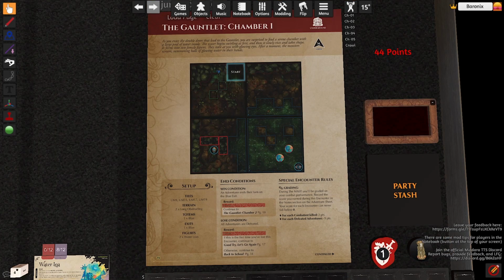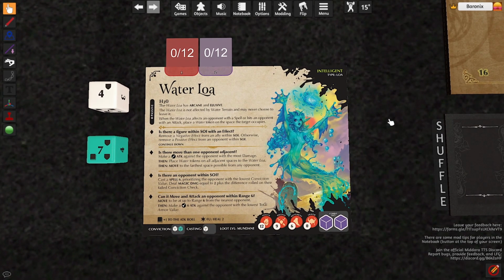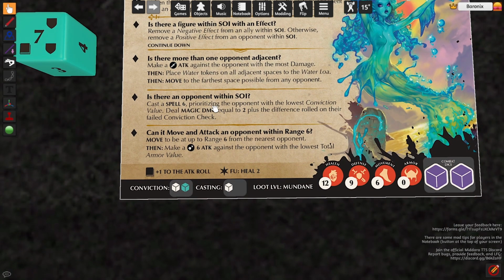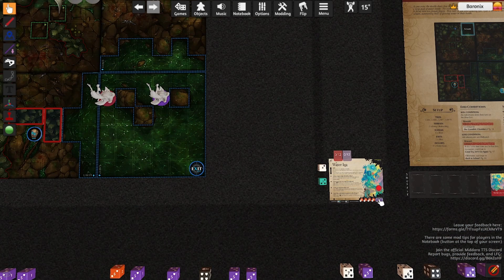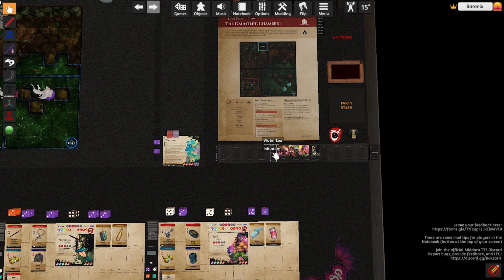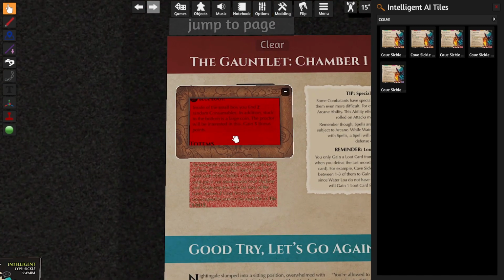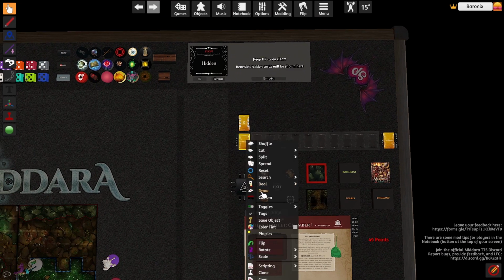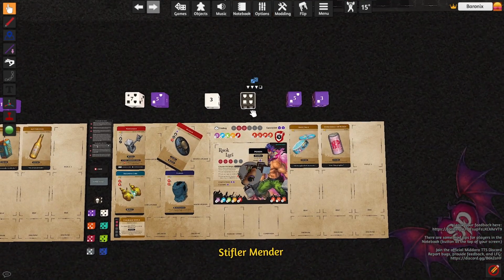Middara 1.2 Let's Play Act1 - Part 3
Welcome to Baronneries!

This Let's Play kicked off the Middara Act1 campaign... with a twist!
I started with custom loadouts for the four characters in order to offer synergy with the builds that I have in mind, right from the beginning. Let's test these out :D

I am currently playing this campaign on a tabletop version with three friends and I will only offer Let's Play videos from the story up to where we are at to avoid spoiling my experience.
With that in mind, I hope you enjoy and come back for more!

In the last episode:
 Zeke's ego came back!
 Rook failed to shine
 Remi shook her wand clumsily
 Nightingale's foes run out, time's up, over BLAOW!

You will be able to find other builds and playthroughs on my FRENCH channel!

Thumbnail contains repurposed original art featured on Middara products.

Gameplay: Tabletop Simulator Middara mod by kensuaga(CodedCardboard)
Recording: OBS Studio
Editing: DaVinci Resolve
Thumbnail: Clip Studio Paint

00:00 Intro
00:48 Missed scene in the story
01:26 Encounter review
06:20 Fight review
12:14 Wrap up
12:37 Build performance review
13:44 Conclusion